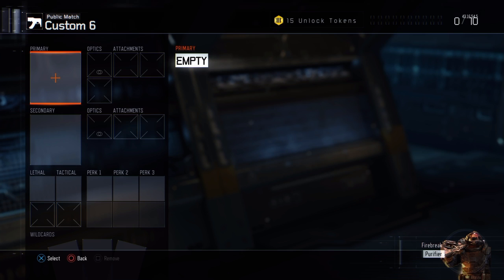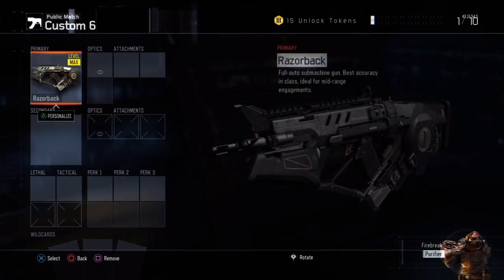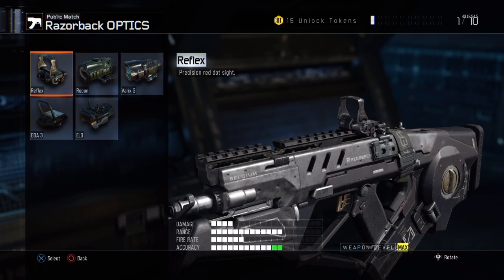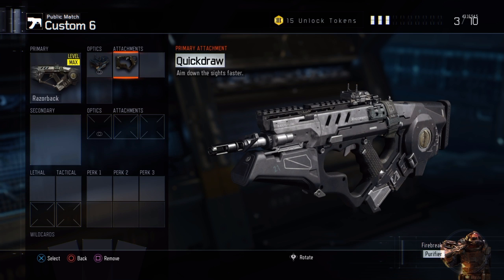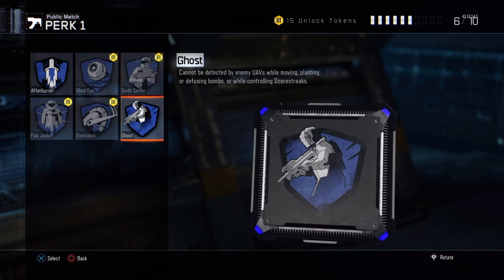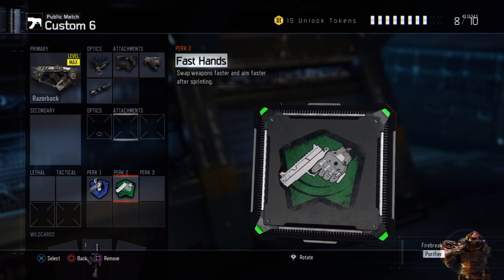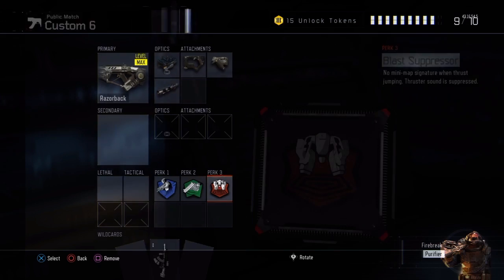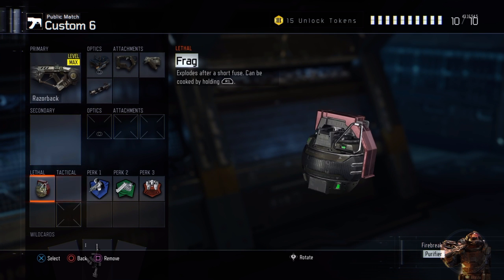Best in Class Setup--"Razorback"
-- PSN: BullDog_Gamer28

Friends Channels:
-- Tehcar98
-- Mxjordan

- BullDog_Gamer